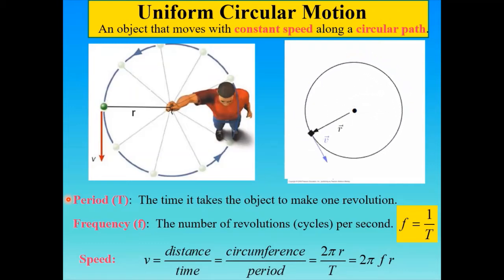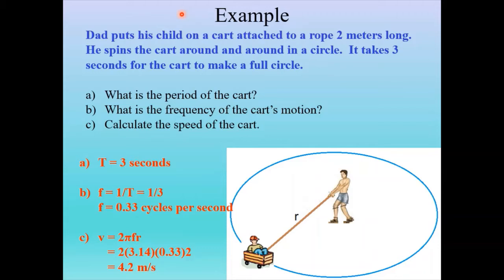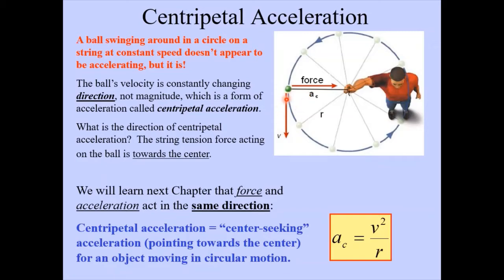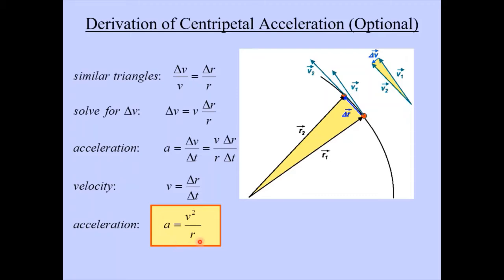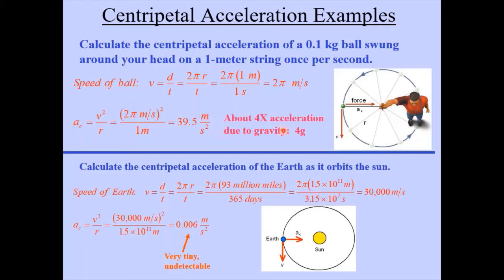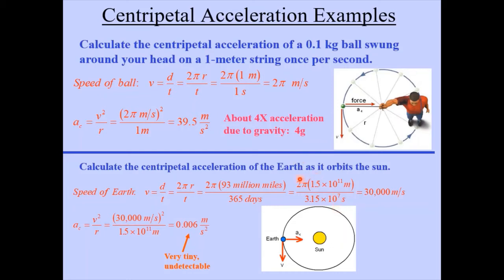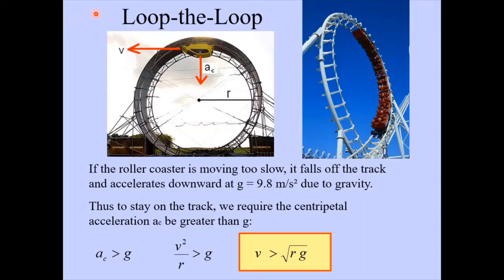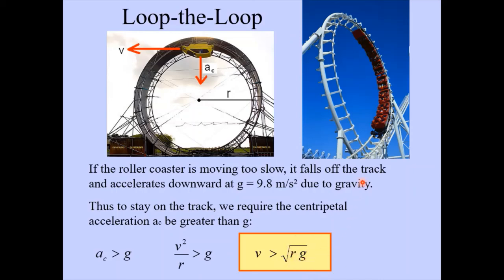Chapter 01 Part 4: Circular Motion and Centripetal Acceleration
In this last part of our lectures on Motion, we look at circular motion and centripetal acceleration.  Concepts are explained using demonstrations and examples.